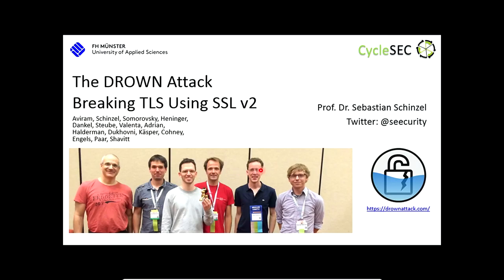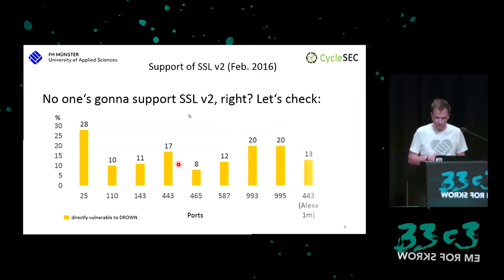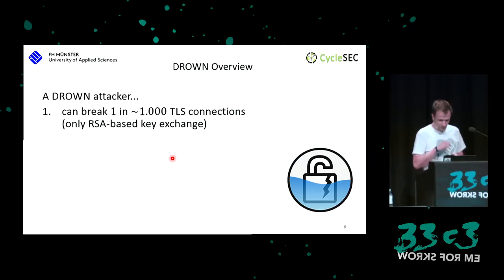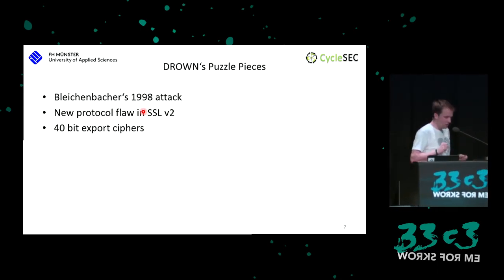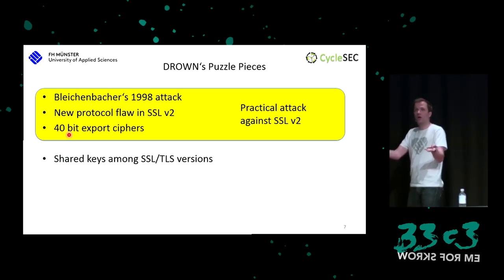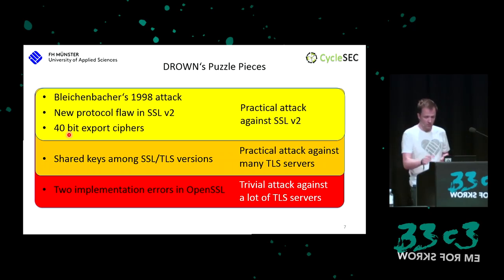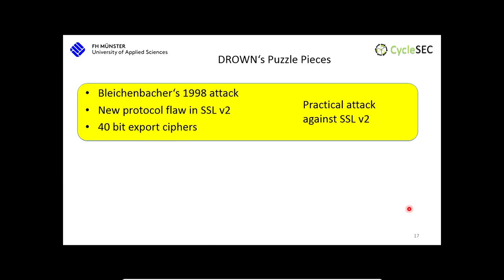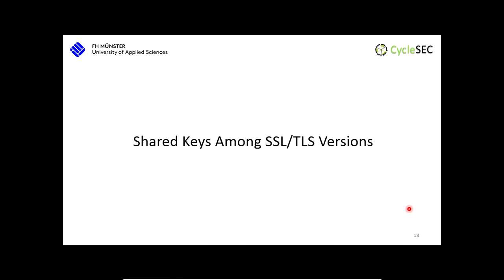The DROWN Attack (33c3)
Breaking TLS using SSLv2

We present DROWN, a novel cross-protocol attack on TLS that uses a server supporting SSLv2 as an oracle to decrypt modern TLS connections. Using Internet-wide scans, we find that 33% of all HTTPS servers are vulnerable to this protocol-level attack.

['Sebastian Schinzel']